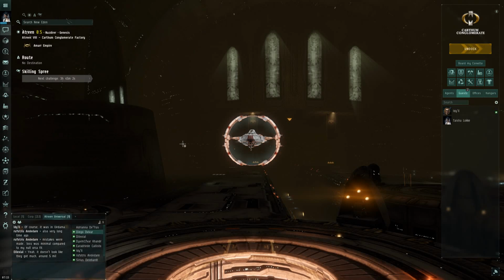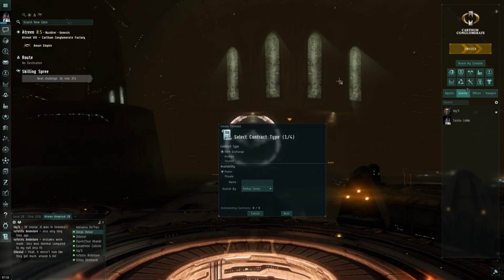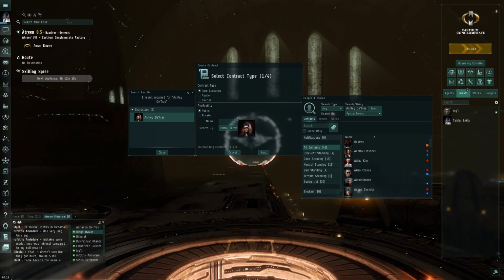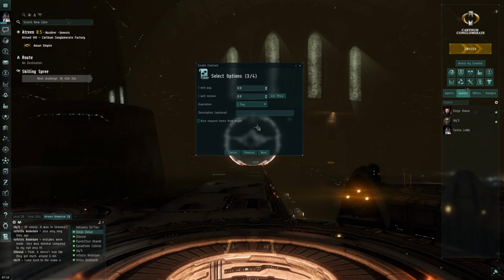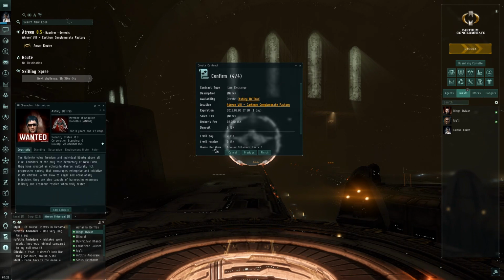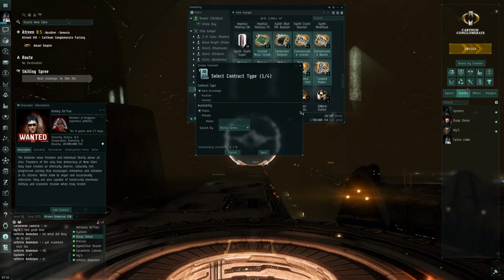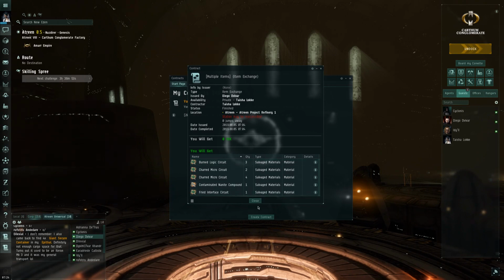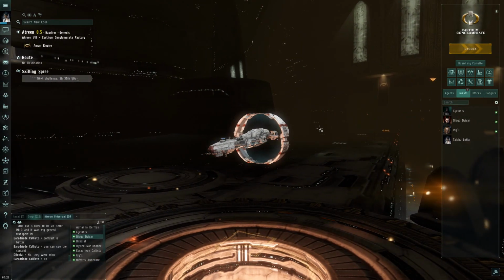Eve Contracts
A quick video detailing the basics of the Eve online Contract system for a member of the Atreen project. It covers the basics of the system and demonstrates a couple of active contracts.

If you play eve online you are more than welcome to come and join our little community. No requirements exist nor are there any play style restrictions. Our community is about melding play styles naturally and promoting a communal atmosphere.

Atreen Project Channel: Atreen Universal